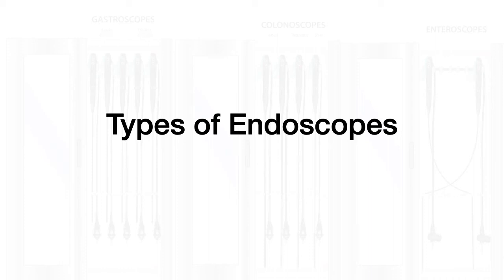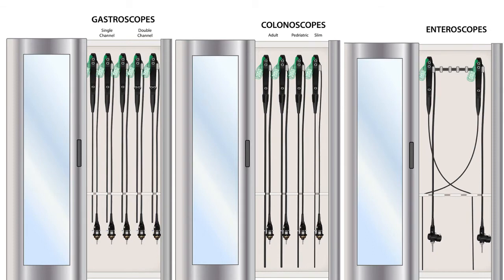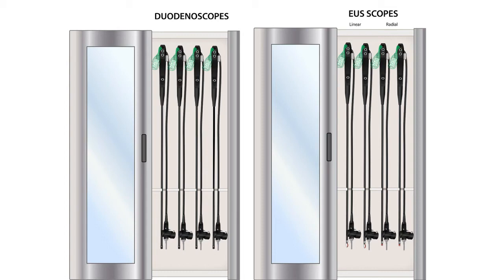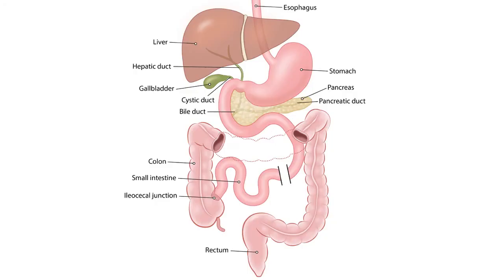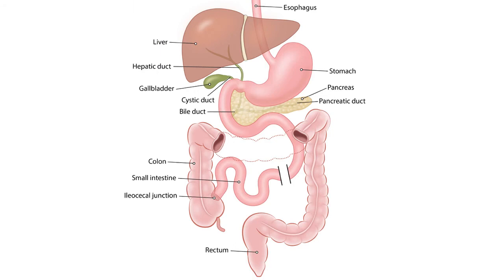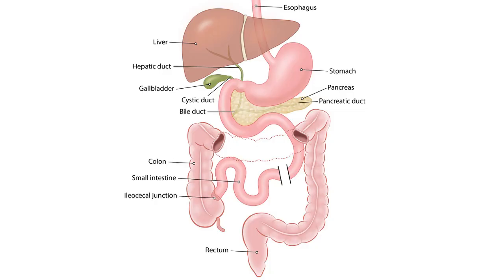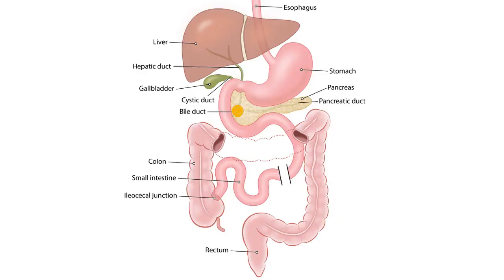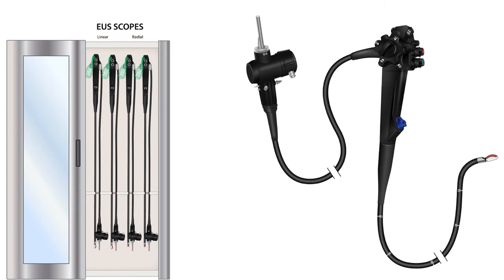L#6 Types Of Endoscopes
Endoscopy Tech Course
Types of Endoscopes
study purposes only